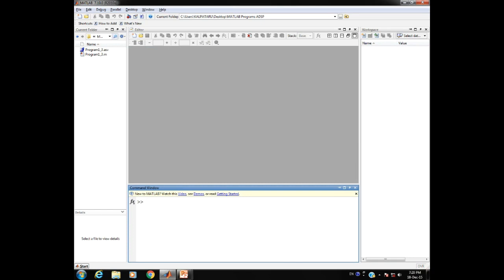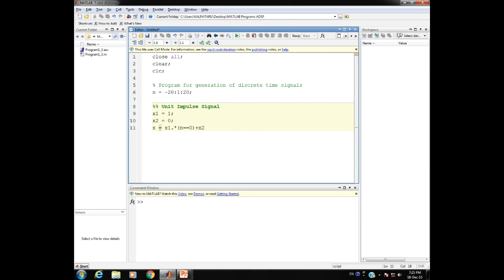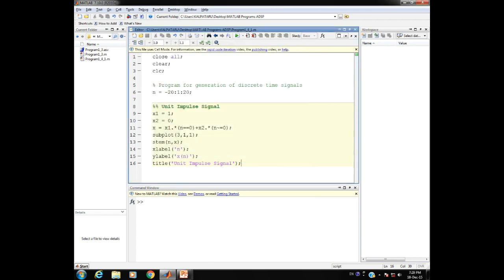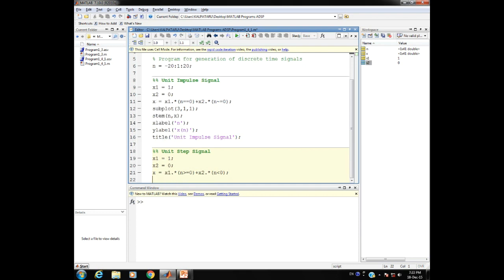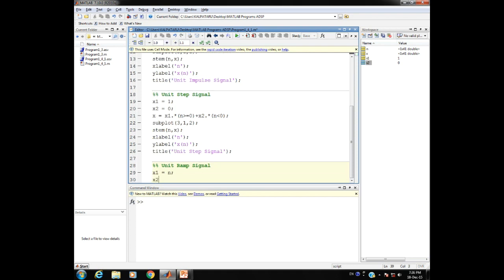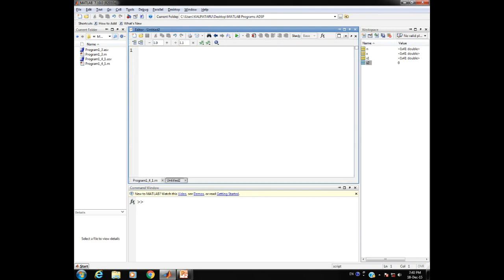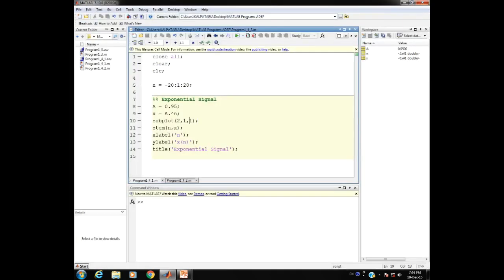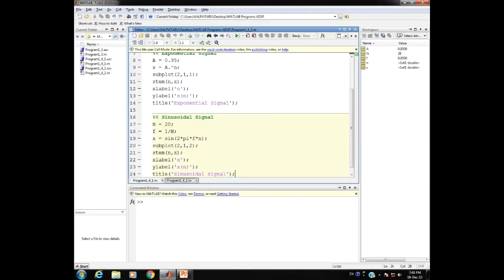How to generate standard discrete time signals in MATLAB | Digital Signal Processing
Generation of five standard discrete time signals is demonstrated in MATLAB environment.